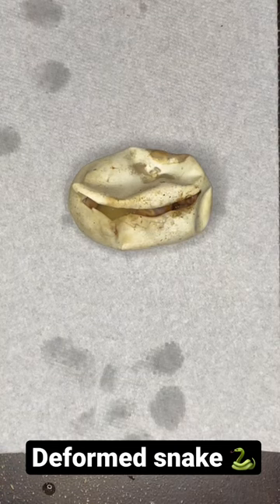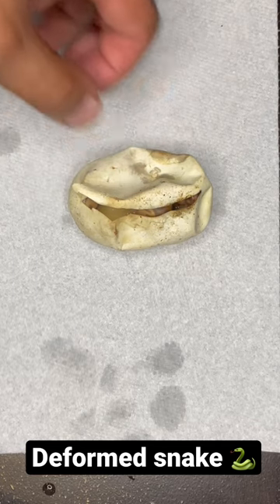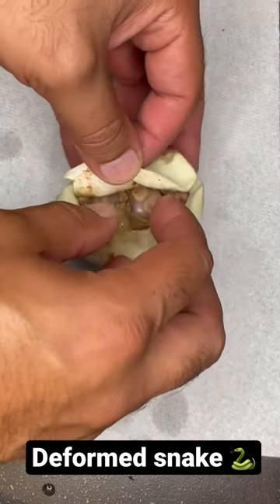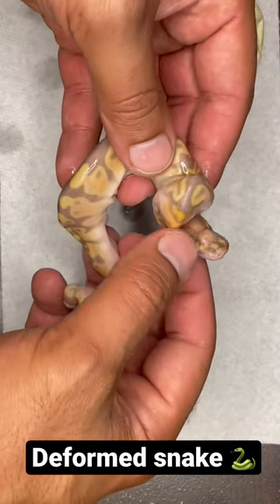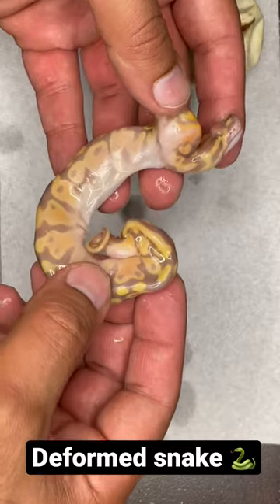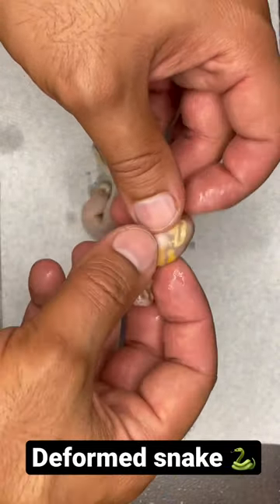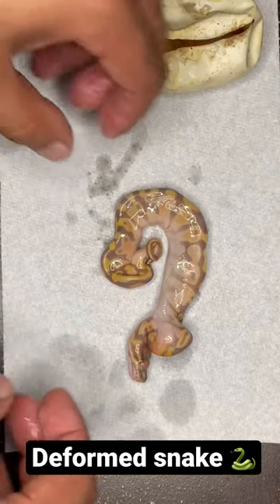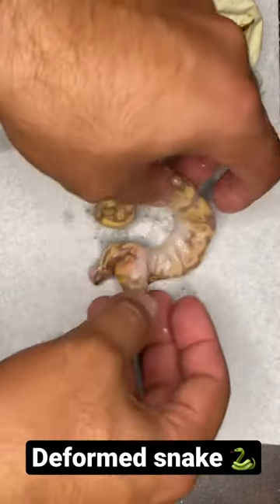Deformed Snake 🐍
Baby deformed snake who didn't make it.